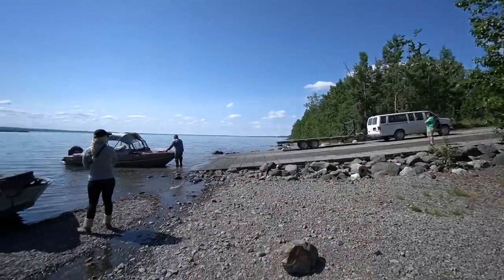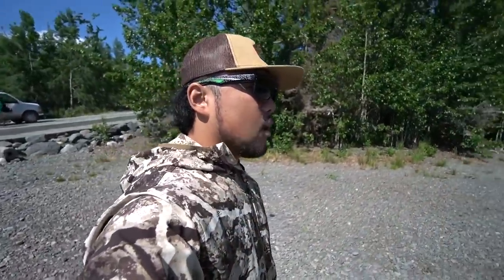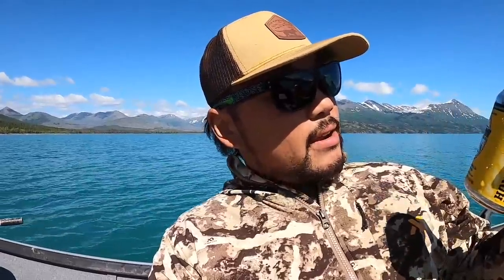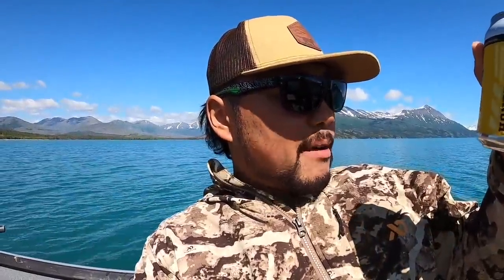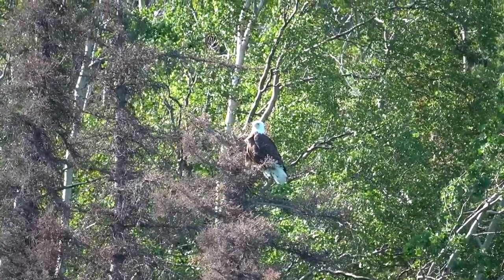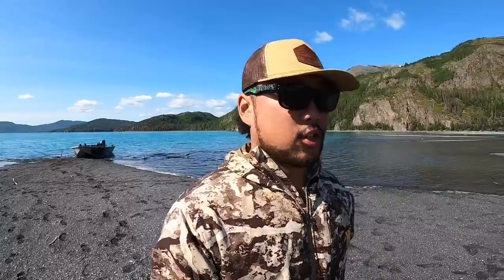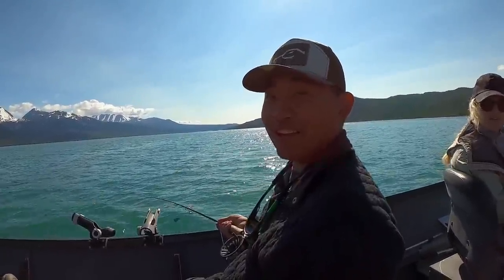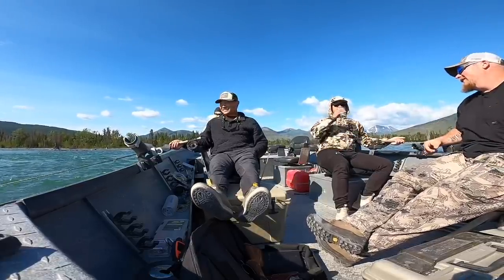I Caught My PB Rainbow Trout in The Alaska Mountains!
We went out on a boat ride to look for bears with our friend Hunter. Even got into some rainbow trout!